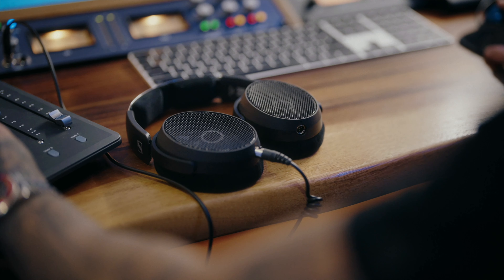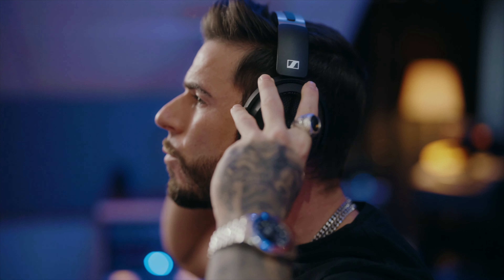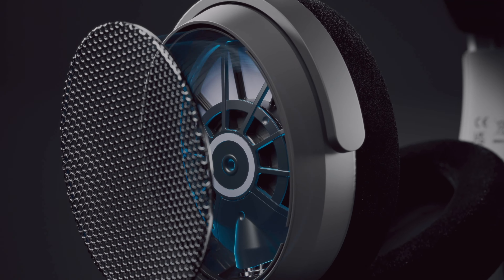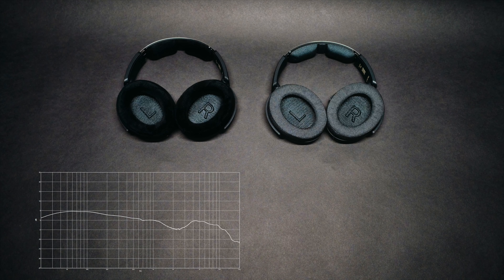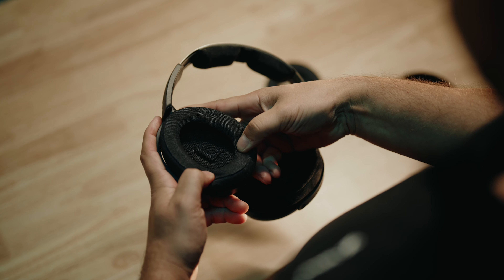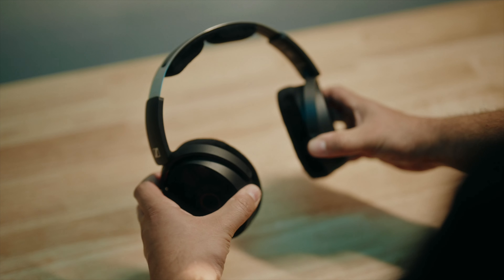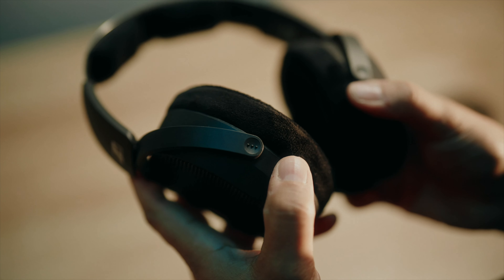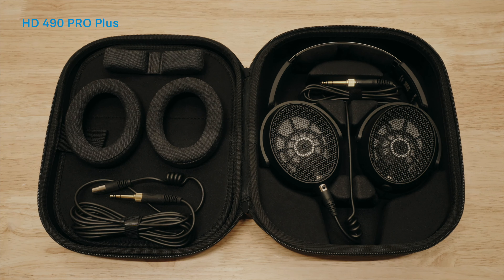HD 490 Pro - Product Tour | Sennheiser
Experience the perfect mix of clarity, comfort, and reliability. HD 490 Pro studio reference headphones are built to handle all the complexities of today’s music production. Featuring an open-back design that delivers an extremely wide, dimensional sound stage and ultra-precise sound reproduction, HD 490 Pro studio headphones give you the clarity you need for critical listening, so you can make important mixing decisions with confidence.

Handcrafted and German-engineered with built-to-last components and a lightweight, comfortable design, HD 490 Pro lets you feel the music and forget about the headphones. Meticulously engineered ergonomics eliminate pressure points while the open-back design provides natural ventilation, making hours in the music feel like minutes.

Two sets of switchable ear pads, each with a unique sound signature for long hours of mixing and producing, eliminate ear fatigue and are designed with sustainability and durability in mind — they’re both washable and replaceable.

HD 490 Pro mixing headphones also include the innovative dearVR MIX-SE plugin from Dear Reality, placing you in the “sweet spot” and turning your DAW into an ultimate virtual mixing environment. DearVR MIX-SE simulates the carefully designed acoustics of mixing studios, helping you ensure a balanced, consistent translation of your mix on different systems.

HD 490 Pro helps you achieve your full creative vision, eliminating audio blind spots, putting you in full control of every detail, and ensuring accurate playback beyond the studio.